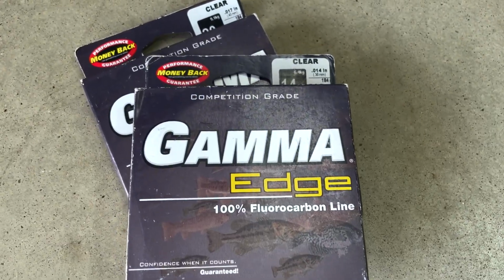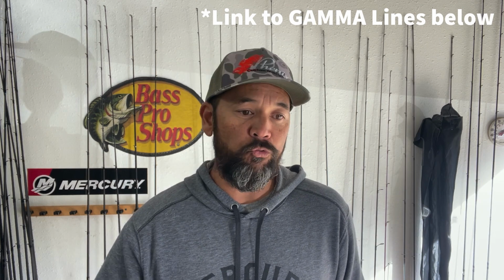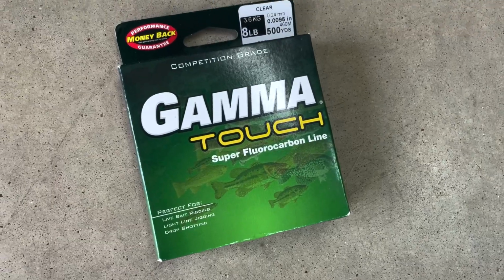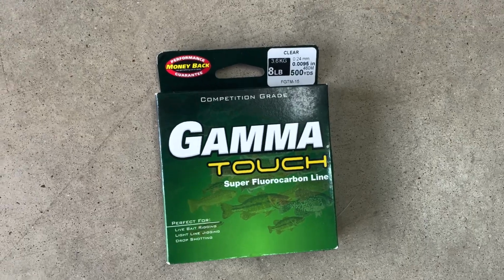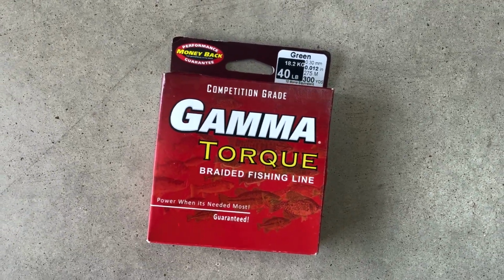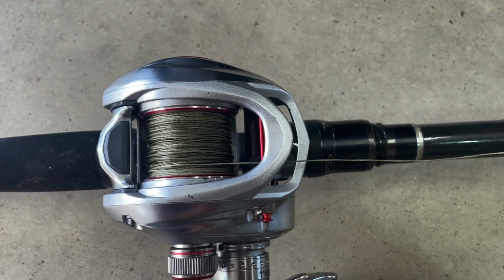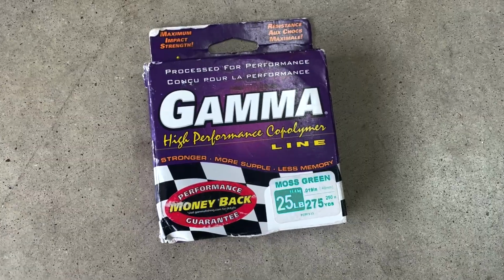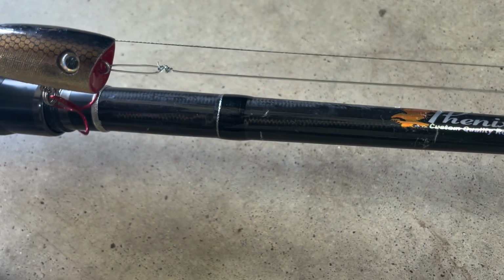LINE Selection, Why GAMMA & when to use Fluorocarbon /Braid/Copolymer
￼My GAMMA Line Selection for Fluorocarbon￼, Braid, Copolymer and which are best for specific baits and techniques.